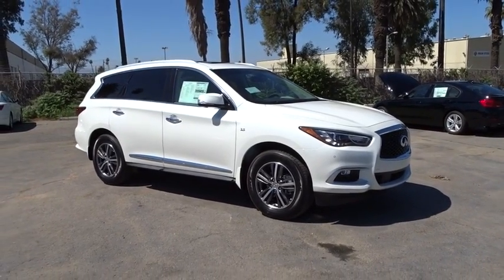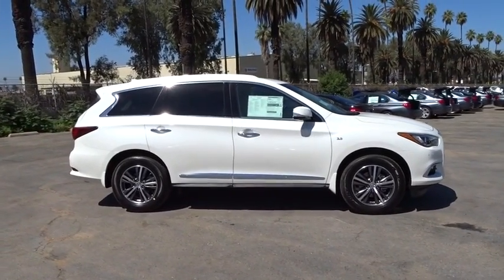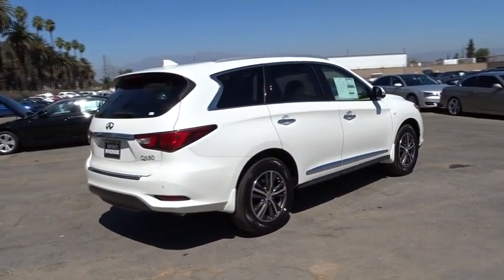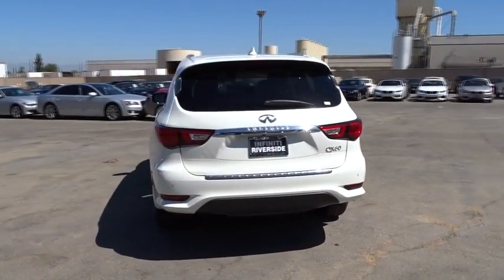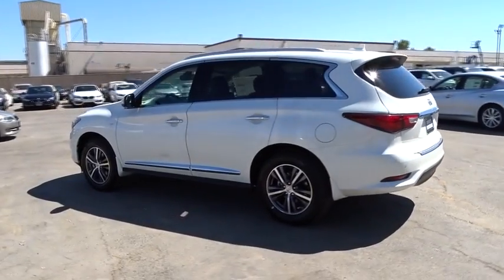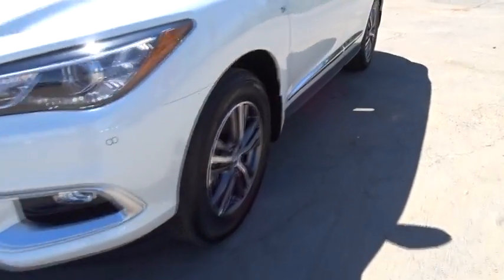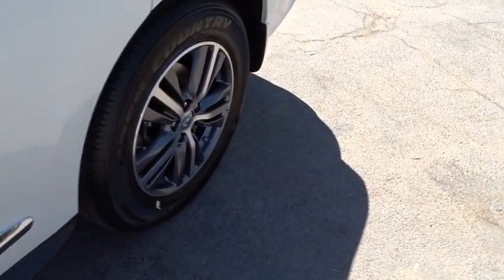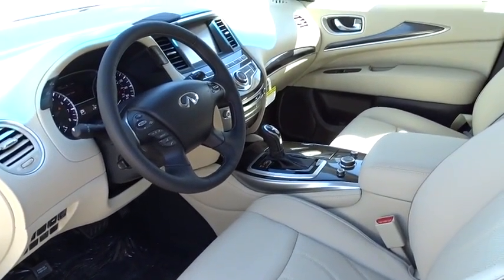2016 Infiniti QX60 Riverside, Ontario, Palm Springs, Temecula, OC, LA, CA 6I1646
2016 Infiniti QX60

3040 Adam St.